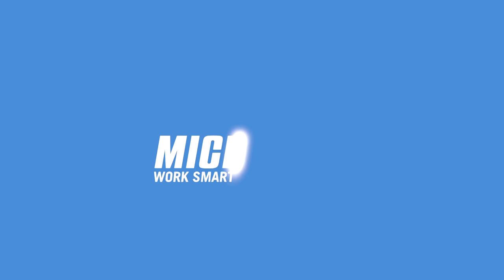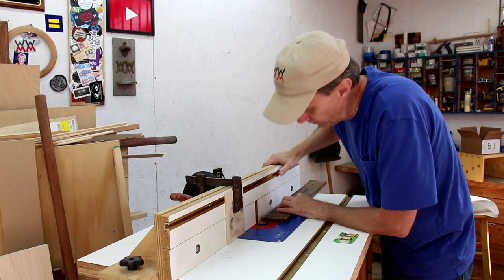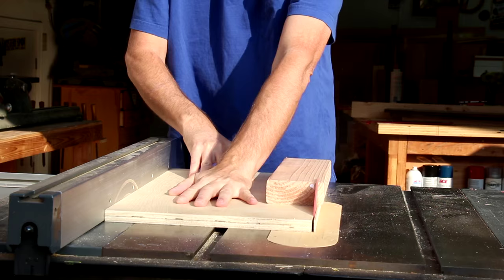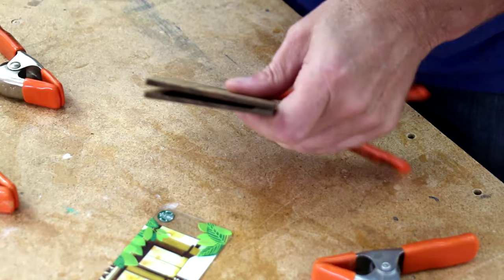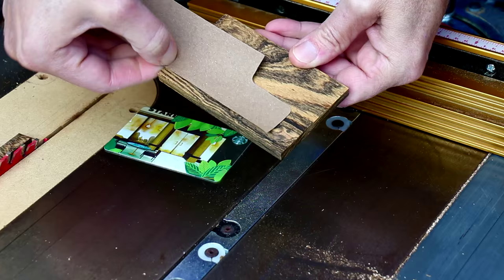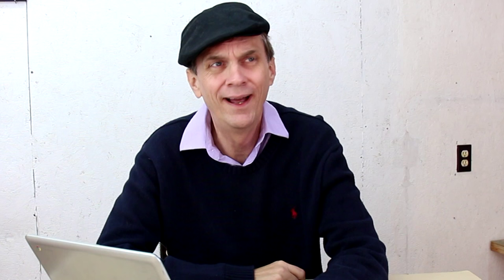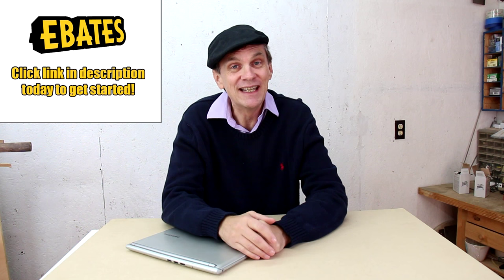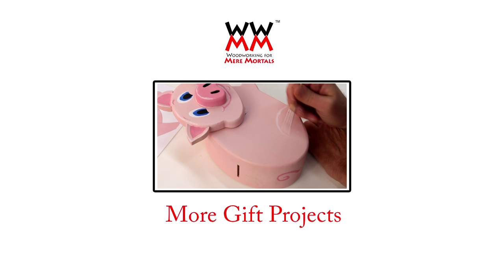Wooden gift card holder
We all give gift cards. Why not include a special case with them? Great way to use some extra fancy wood.

MAILING ADDRESS:

WWMM
Category
Howto & Style

"Keys" and "Princess Meow-Meow's Theme" by Per Almered